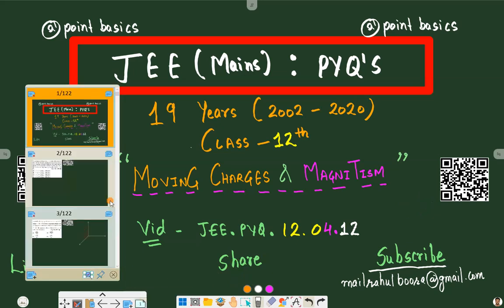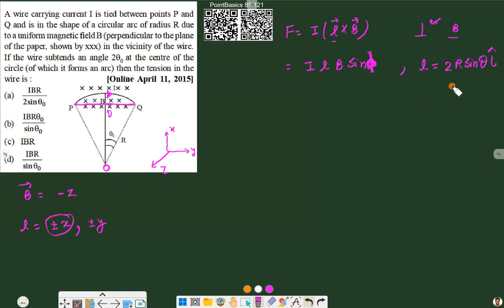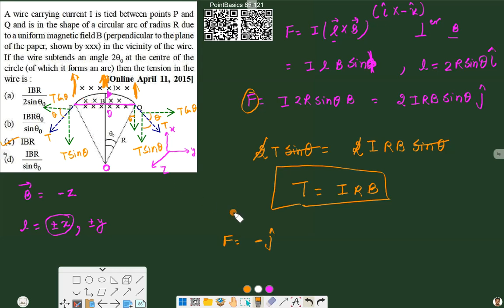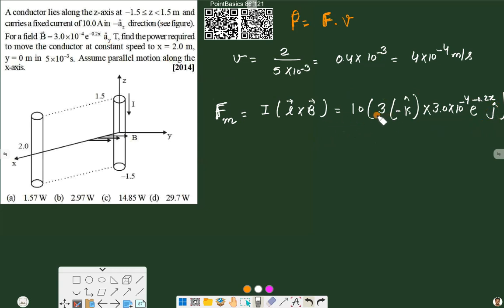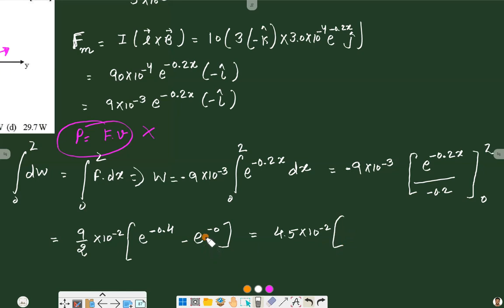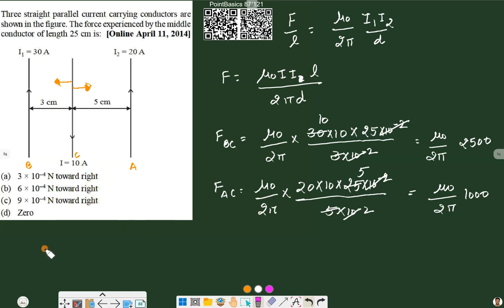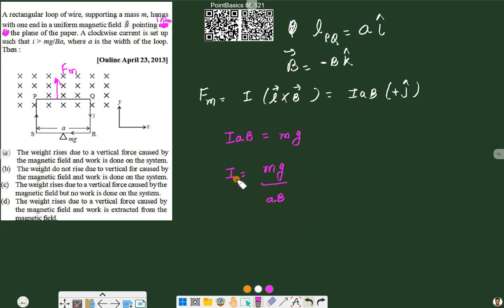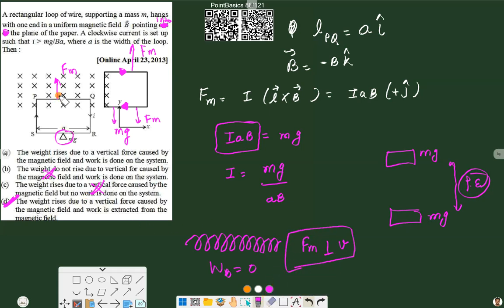JEE.PYQ's.12.04.12 CL 12 .Moving Charges and Magnetism . Part -12